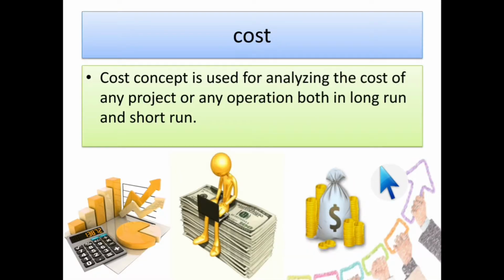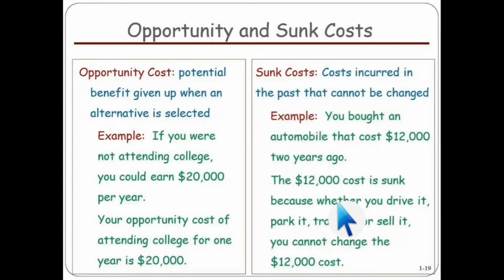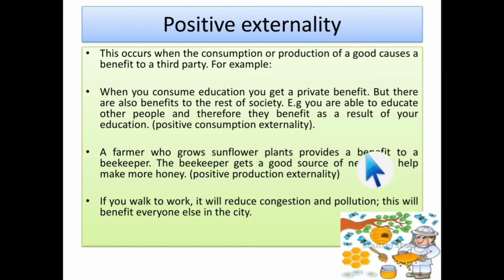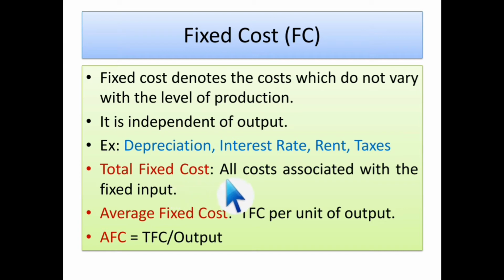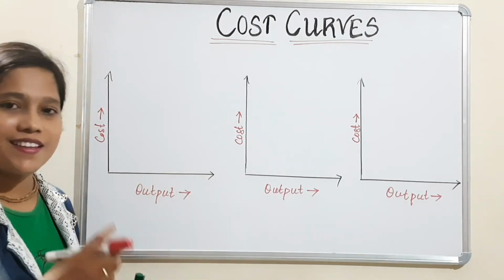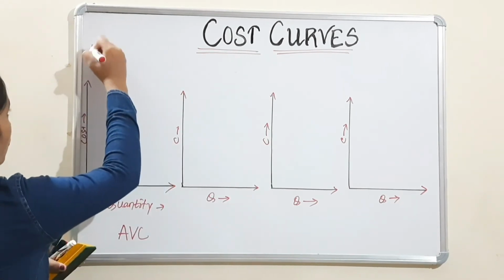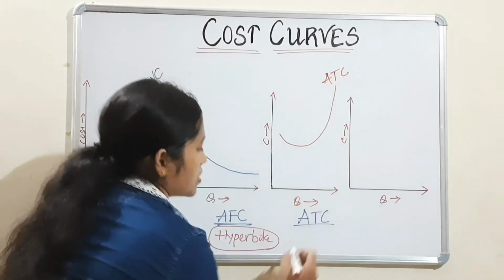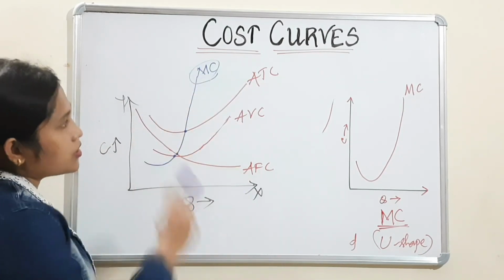Lecture 35: Cost concepts and curves#Types of cost curves#TFC#TVC#AFC#AVC#ATC#MC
Cost analysis is all about the study of the behavior of cost with respect to various production criteria like the scale of operations, prices of the factors of production, size of output, etc. It is all about the financial aspects of production.

direct expenses are also known as, introduction of concept of cost, shutdown cost in management accounting, cost concept, postponable cost
process costing is appropriate for which firm, cost concept pdf, cost concepts in agricultural economics, nature of cost in economics, scope of cost, cost concept definition, classification of costs in cost accounting, cost concepts ppt, comment on factors of production, describe the modern theory of rent, concept of cost element, project on cost function, cost of production introduction, features of cost concept, cost meaning and definition, cost concept and classification pdf, classification of cost with examples, type of costs, product costing systems, cost concept and classification slideshare, cost concept and classification conclusion
past cost, cost concept and cost curves, shutdown cost and abandonment cost

For more update in economics and regarding MCQs and Current affairs related to economy do follow and like my page in facebook and instagram.
The link I have mentioned below

Here you can get all my previous lectures. You can directly access the lectures through the following links of playlists.